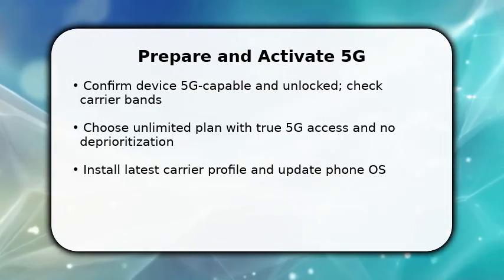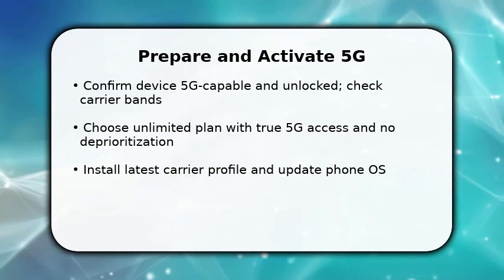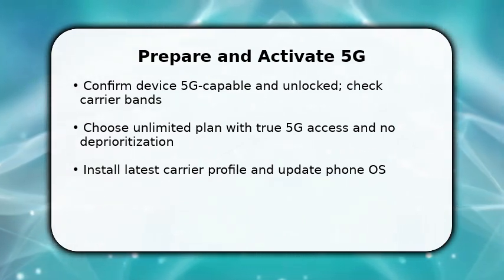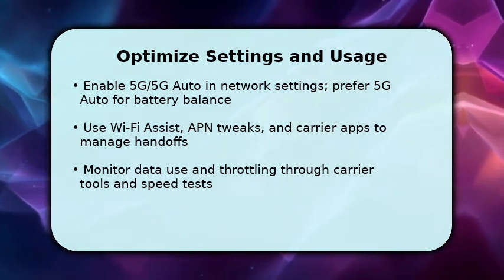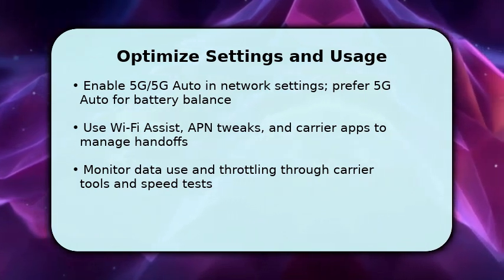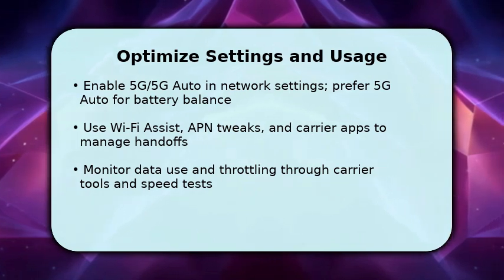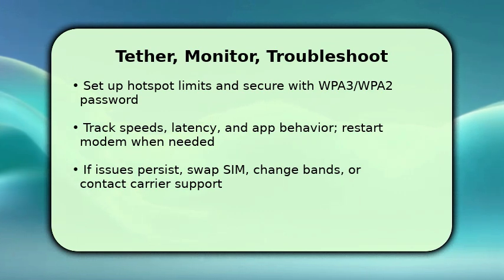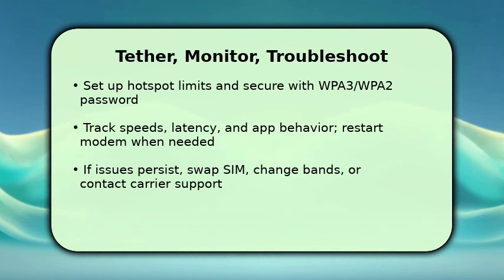How to Use 5g Mobile Unlimited Data - Full Guide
How to Use 5g Mobile Unlimited Data - Full Guide | 🔒 Surfshark VPN Deal — Stay private and secure. $1.99/mo + 3 Months Free ▸

Dive into the world of unlimited data on your mobile device by understanding how to leverage and manage it with 5G technology. This comprehensive guide covers essential tips for optimizing connectivity, ensthyng speed benefits while staying within plan limits.

How to use, 5G Mobile Unlimited Data, Full Guide, Optimize Connectivity, Speed Benefits, Plan Limits, Mobile Device Management, Unlimited Internet Access